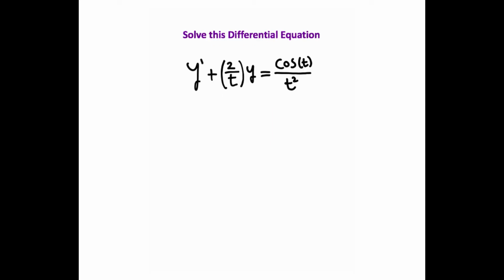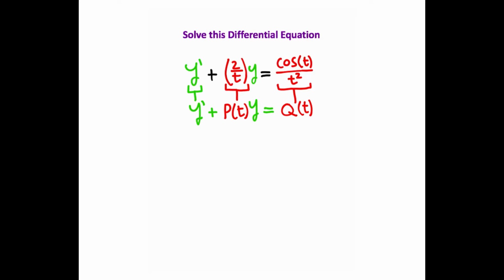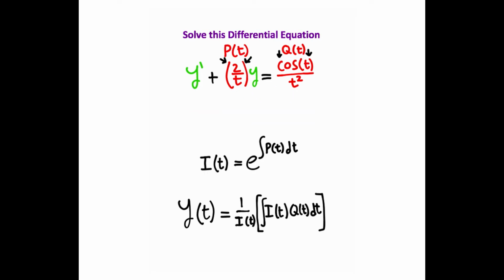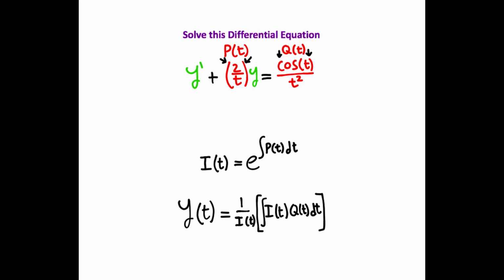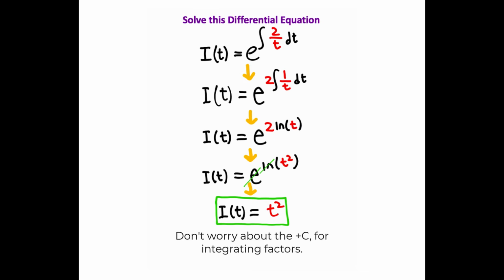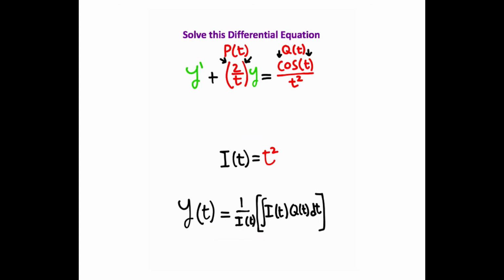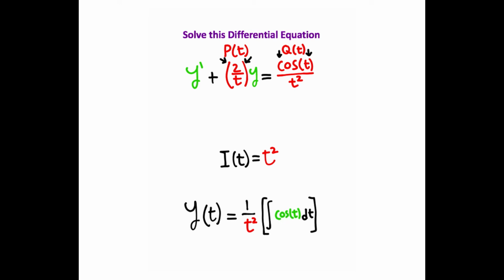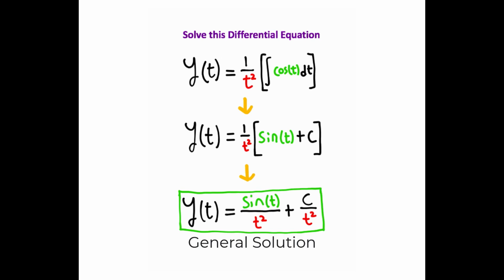Linear First Order Differential Equations